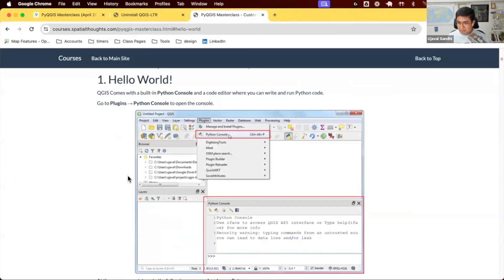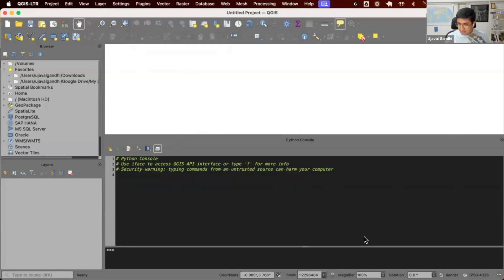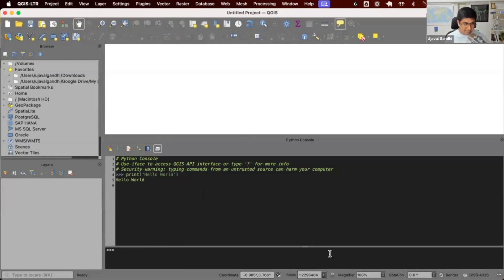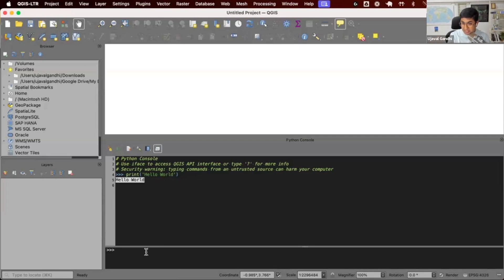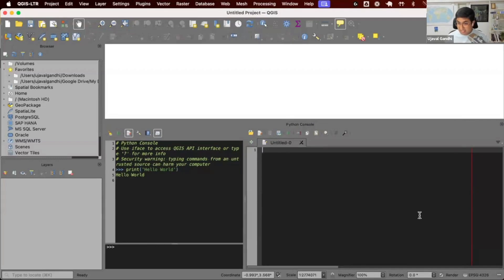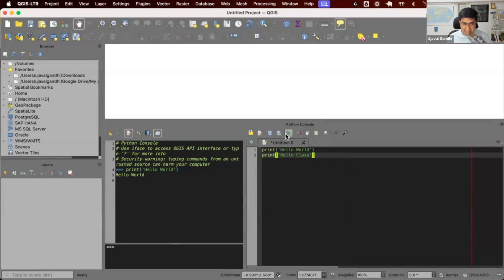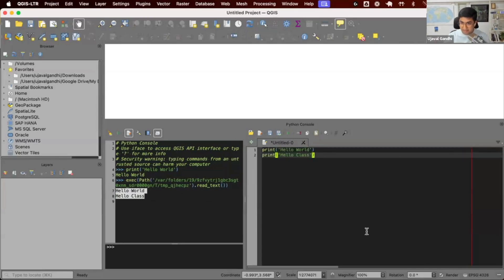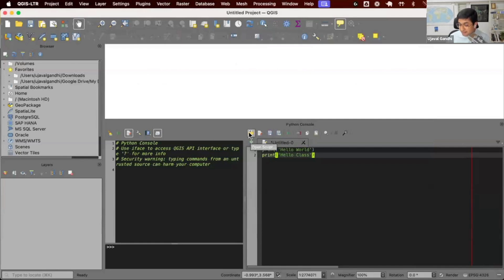Hello World - PyQGIS Masterclass